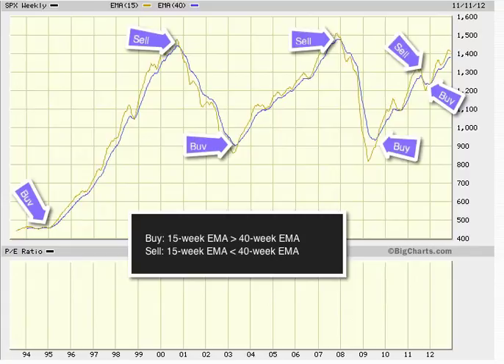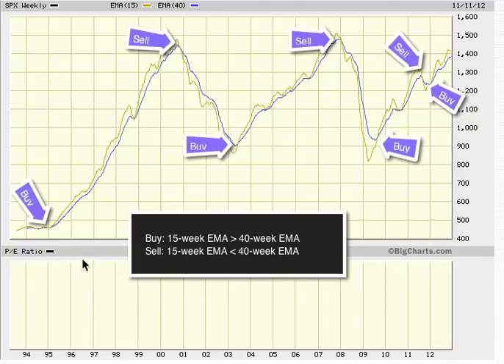Investing with the Use of Exponential Moving Averages